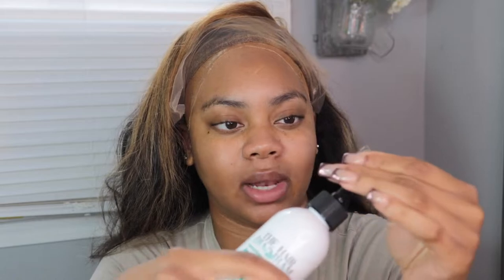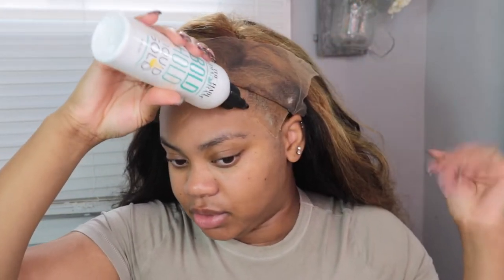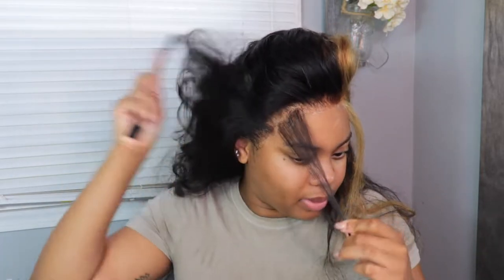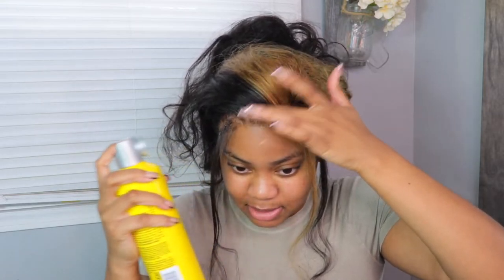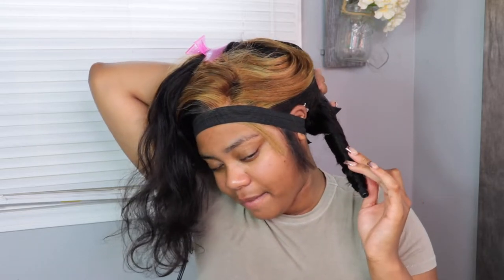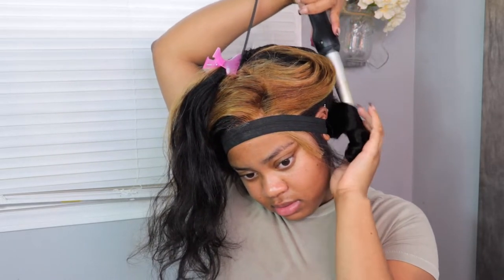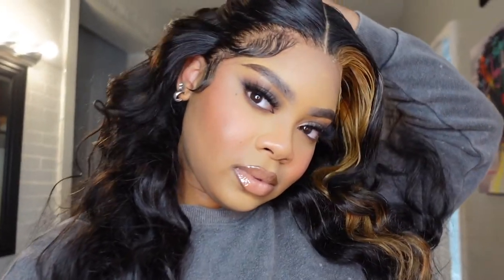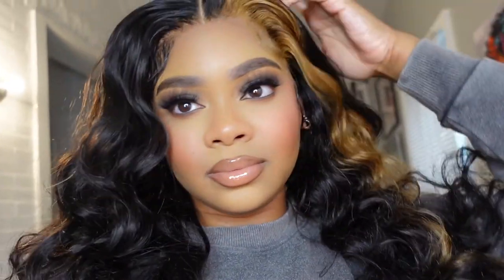100% GLUELESS SKUNK STRIPE WIG INSTALL | ft Hermosa Hair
Hair Detail: HD #27 Skunk Stripe Hair Highlights Body Wig 26inch 220%

🌼FAQ
Ethnicity : Jamaican Native
Camera : Sony ZEISS ZV-1
Age : 22